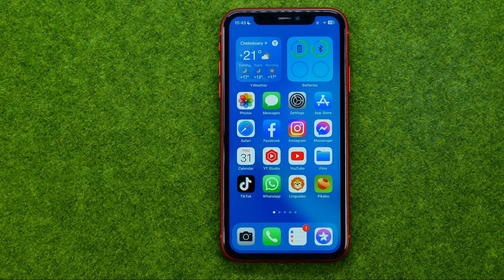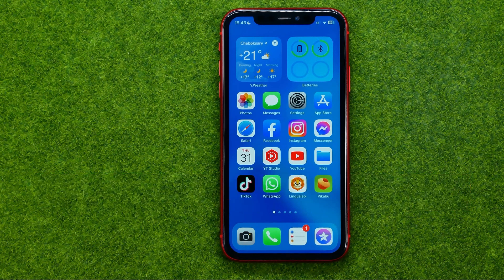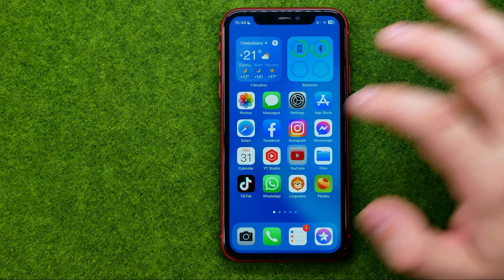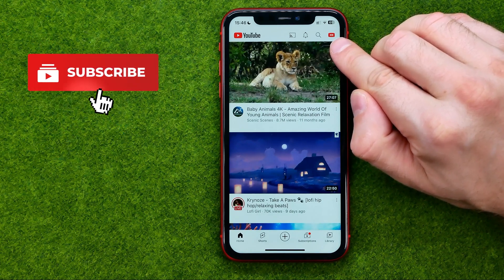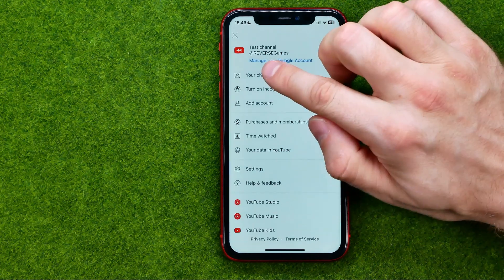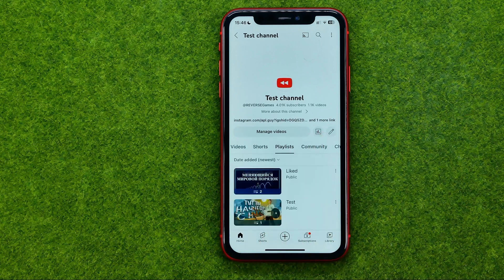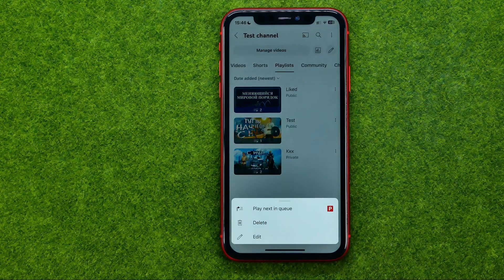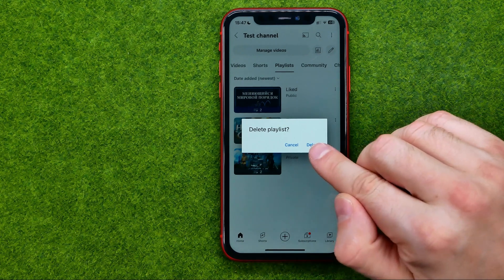How to Remove Youtube Playlist - Full Guide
If you are looking for a video about how to remove youtube playlist, here it is!
In this video I will show you how to delete playlist on youtube. Be sure to watch the video to the very end.
You will learn how to delete youtube playlist. That's easy and simple to do from your phone.